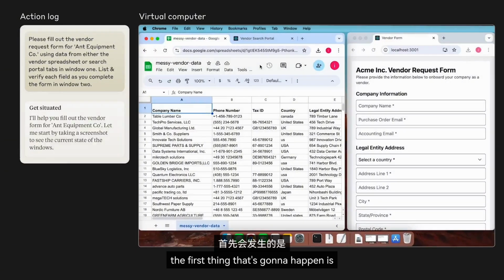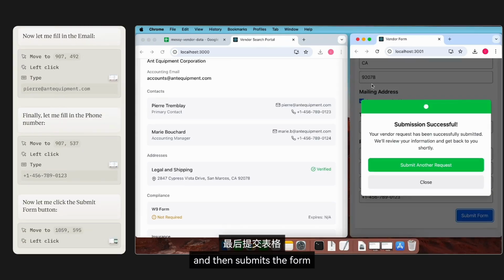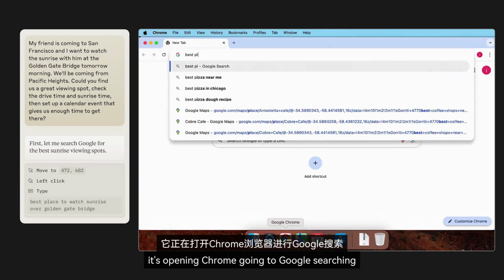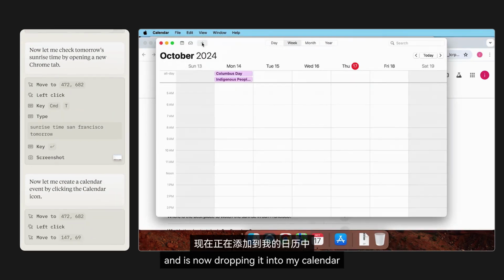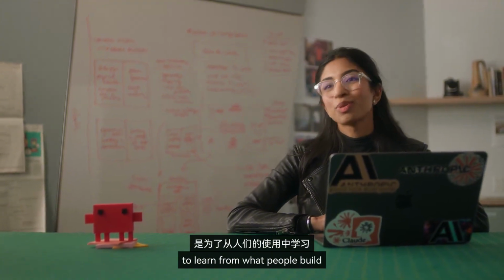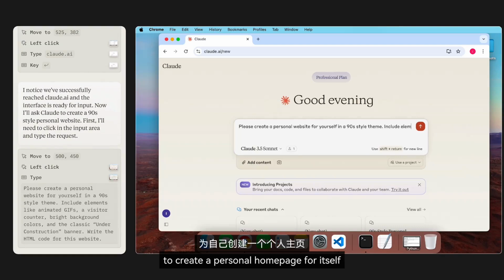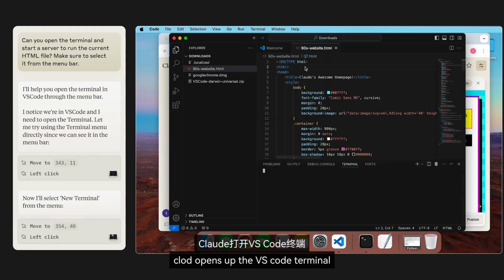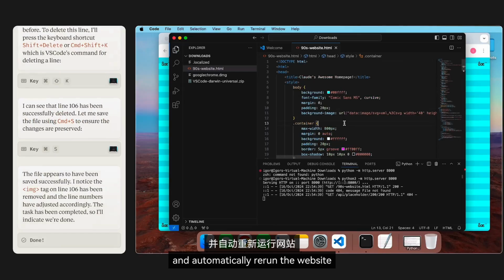Claude最新Computer Use演示: AI如何像人一样使用电脑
🔥本视频对应的开发资源可以在在本视频中，我们为你深入解读Claude 3.5最新推出的革命性功能：Computer Use。这一功能允许开发者通过API，让Claude像人类一样使用电脑: 观看屏幕、移动光标、点击按钮并输入文字！Claude的这一突破让AI在人类的日常工作与生活中，执行复杂的多步骤任务变为可能。computeruse

视频章节:
00:00 Computer Use简介
00:41 Comupter use 用于自动化操作
02:43 Computer use 用于编排任务
04:48 知识星球介绍
05:20 Computer use 用于编程

欢迎来到“Zhu的AI日记”！如果你因在职业市场上缺乏竞争力而感到焦虑，这里将为你打开新的职业大门。通过AI技术，帮助你快速掌握跨平台开发技能，无需编程基础，也能应对激烈竞争，找到属于自己的机会。
频道内容包括：
AI资讯与深度解读：了解最新AI趋势，紧跟技术前沿。
AI开发实战教程：专为零开发经验者设计，助你轻松上手，掌握实用技能。 在这里，你会发现，AI不仅是未来，更是你职业转型的钥匙。